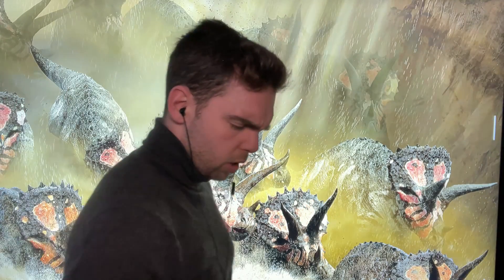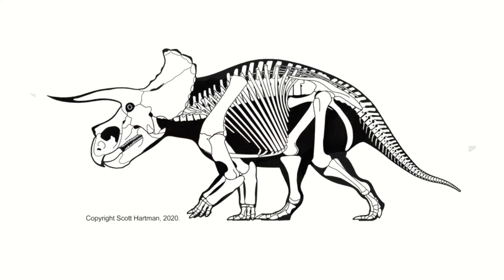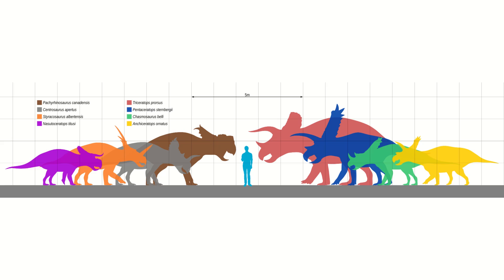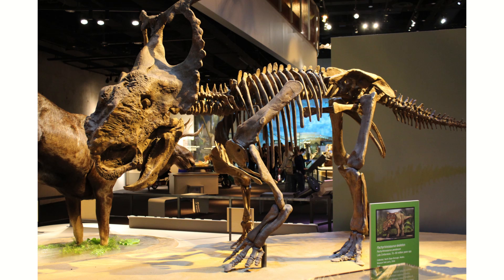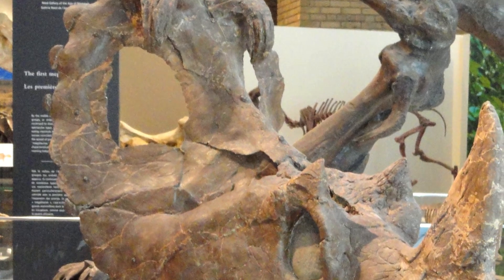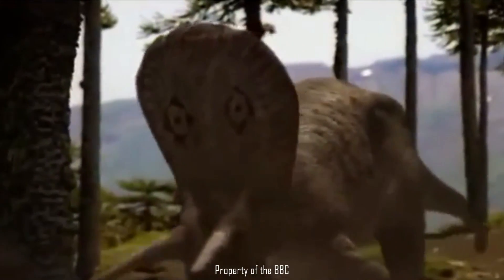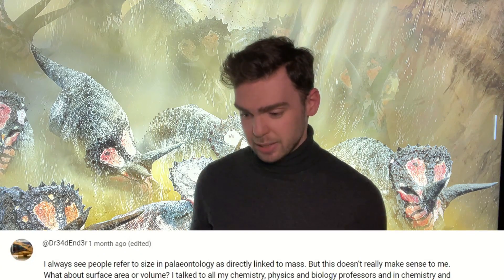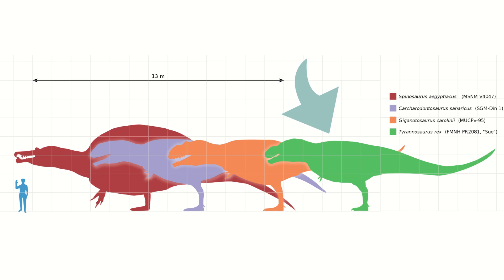Everything you need to know about: Ceratopsians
Who's feeling horny?...well that's good! Because today we're taking a look at everything you need to know about Ceratopsians!

Chapters:
0:00 Intro
0:42 Discovery
1:07 Description
4:43 Evolution
5:05 What's with those skulls?
8:29 Q&A